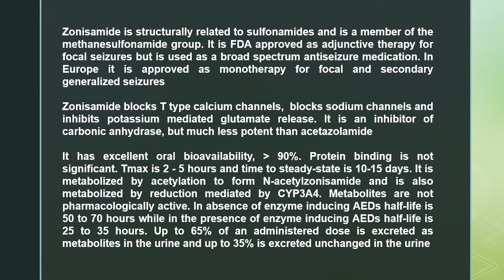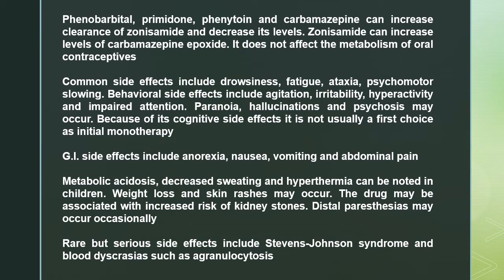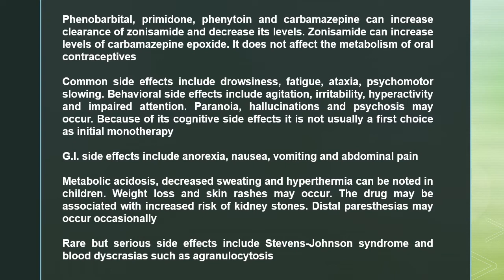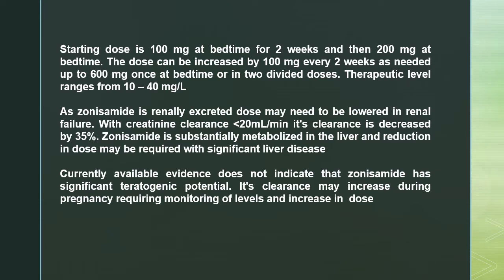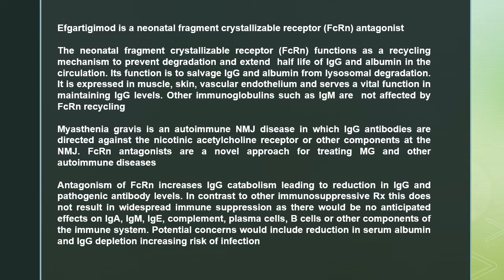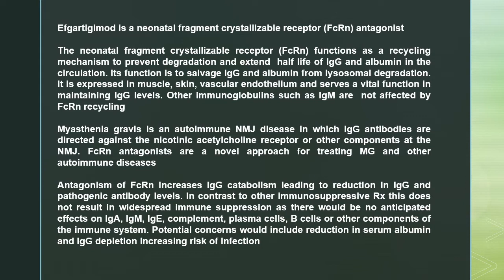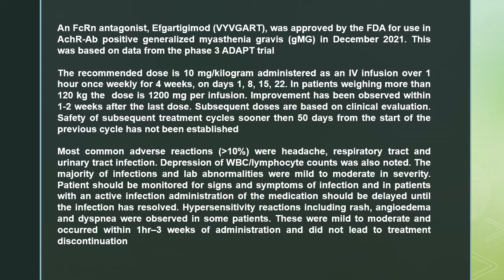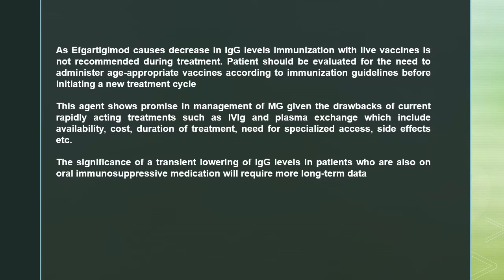Neurology Quiz #33 pptx Topics - Zonisamide, Efgartigimod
0:00 zonisamide
3:04 efgartigimod (vyvgart)